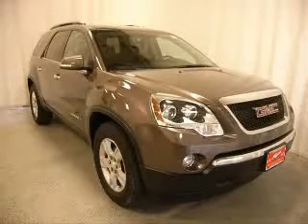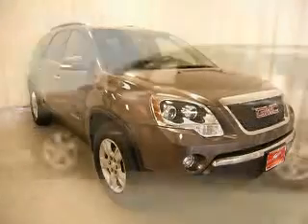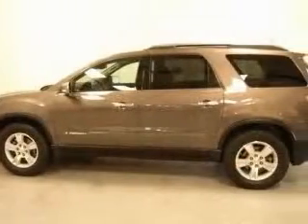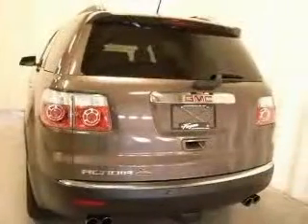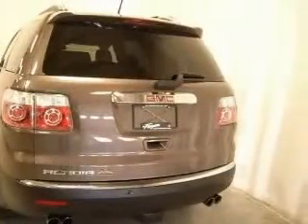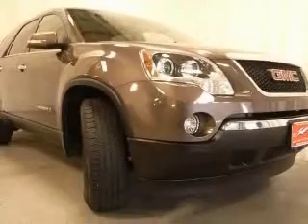2008 GMC Acadia Fagan Automotive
Fagan Automotive

2008 GMC Acadia SLT-1
Engine: 3.6L V6
Trans: Automatic 6-Speed
Color: Medium Brown Metallic
Mileage: 27,266